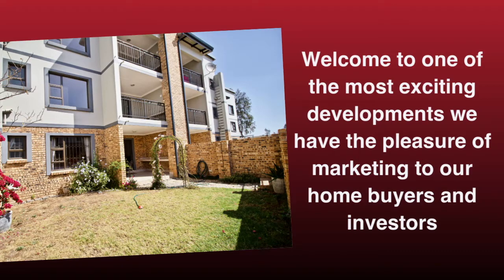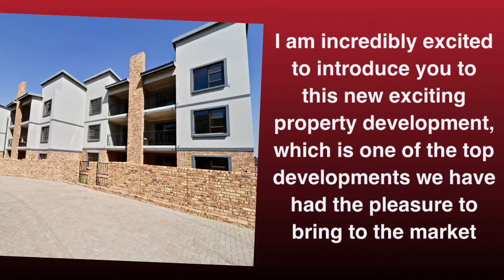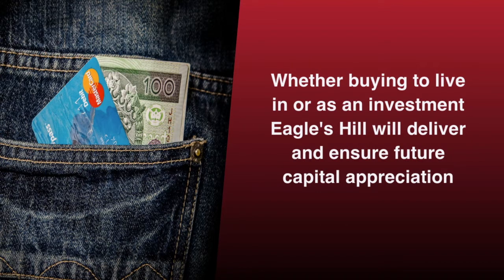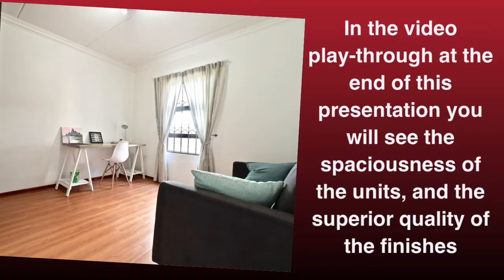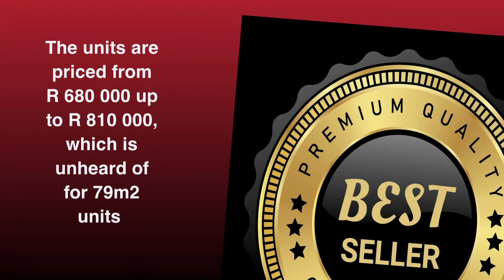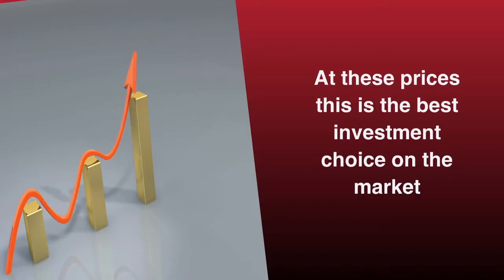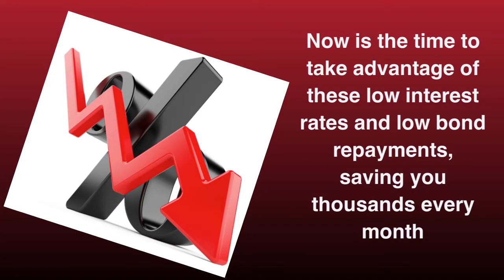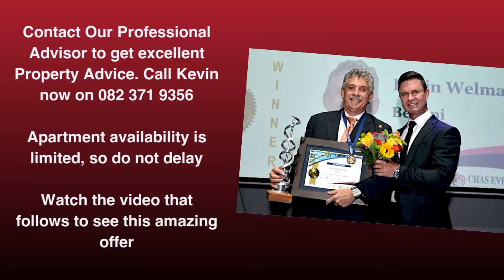Eagle's Hill Apartments - Benoni - From R 680 000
Safe secure complex in Benoni.
Modern new 2 Bedroom, 1 Bathroom apartments with a mixture of laminate wood floors and tiles.
These first and second floor units offer :
Modern style kitchen cupboards and built-in cupboards
Granite Tops
Space for 2 appliances and double door fridge
Under counter oven
Aluminium window frames and sliding doors
Covered patio
2 parkings
24 HR security guardhouse
Pet-Friendly
Prepaid Electricity
Fiber Ready
100% bonds available
All bond and transfer costs included - Save over R 40 000
Levies +-R 1 400
Rates +-R 400
Close to all amenities and transport routes.
Fantastic opportunity for new homeowners or if you are downsizing and a perfect investment opportunity.